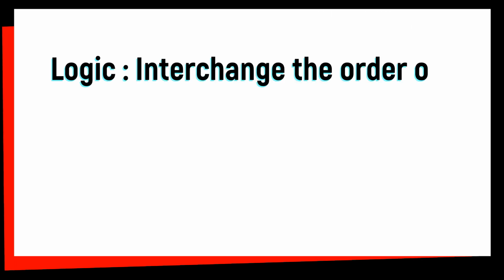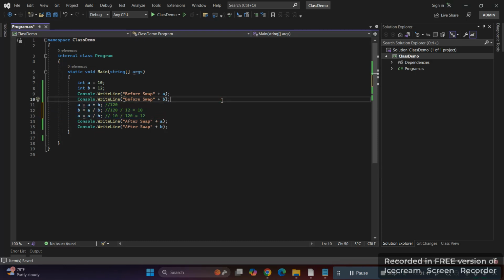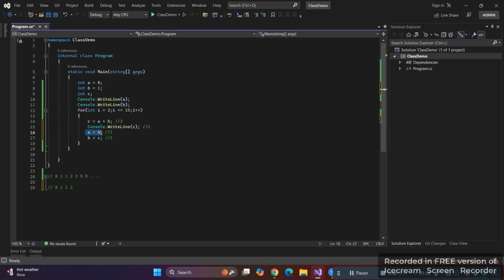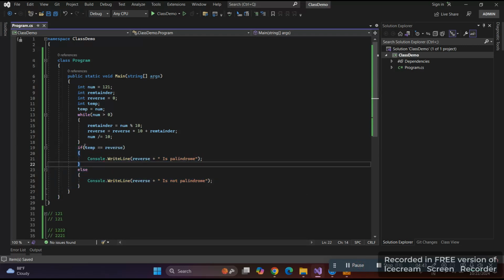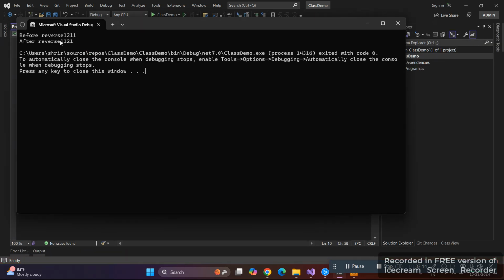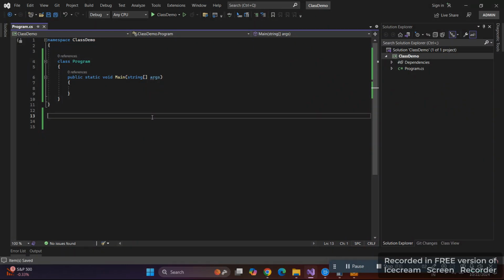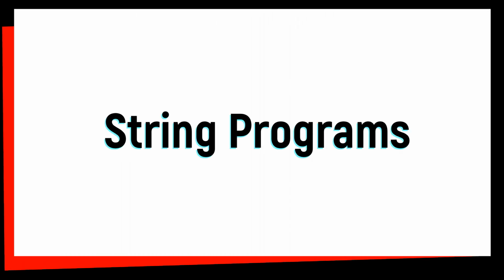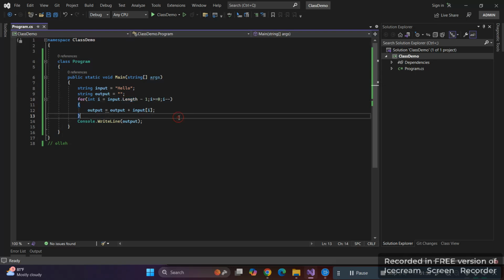Common programming in c# with explanation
Common mostly asked programs in c# with explanation